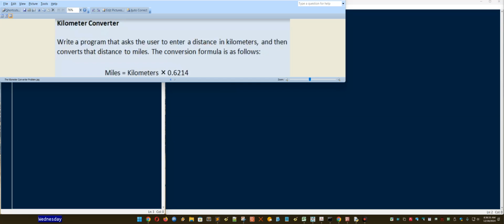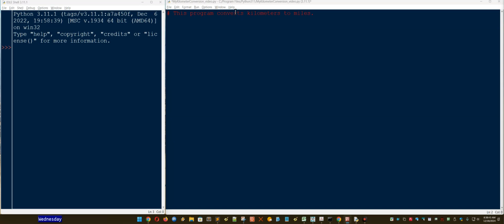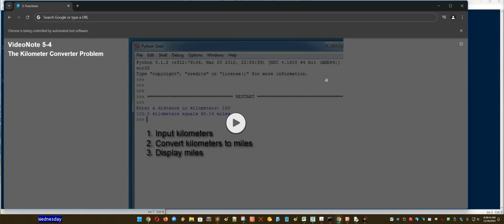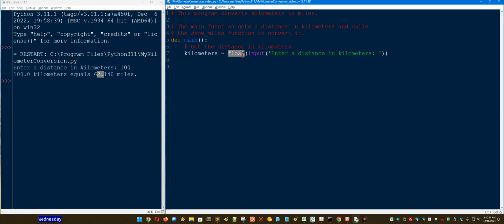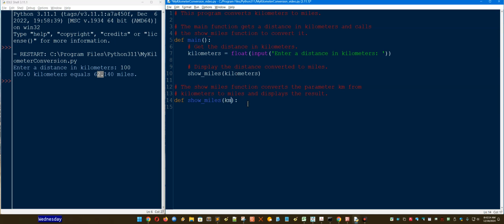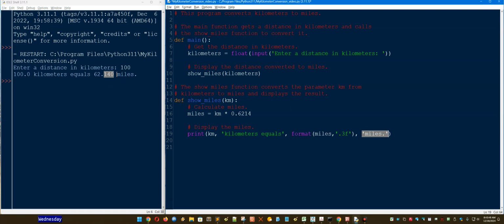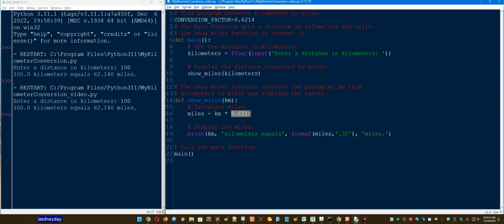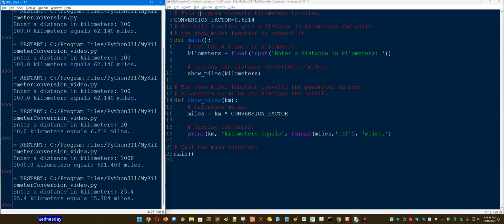Kilometer Converter Problem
The Kilometer Converter Problem